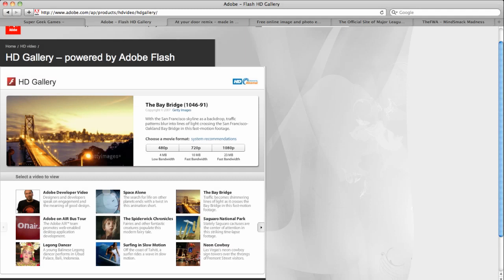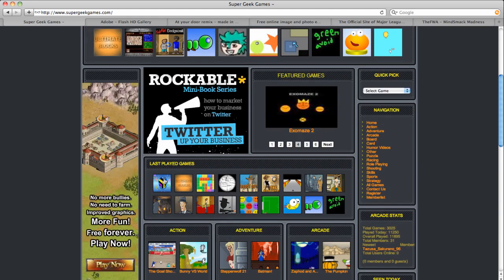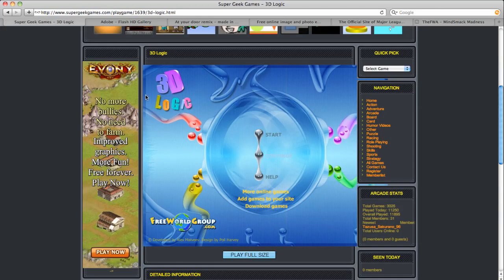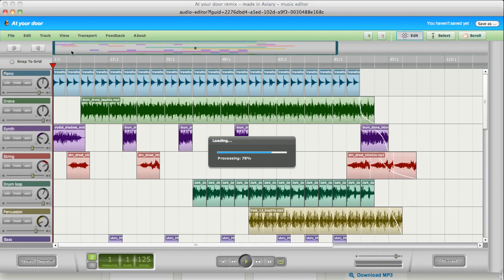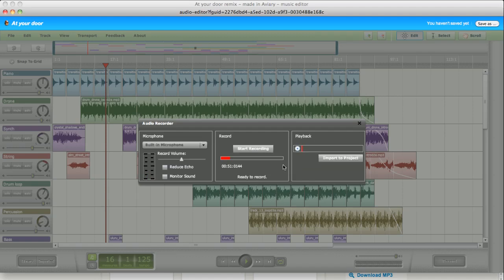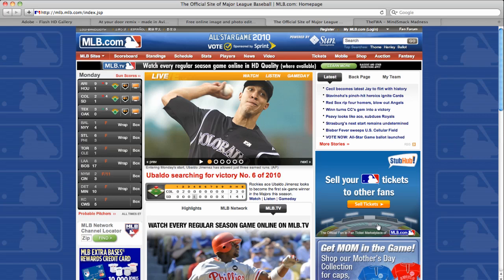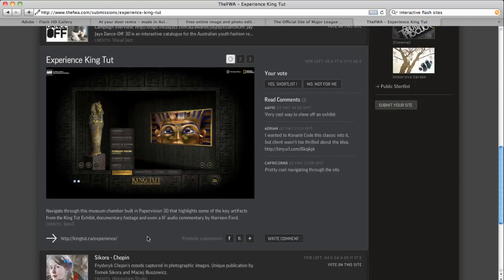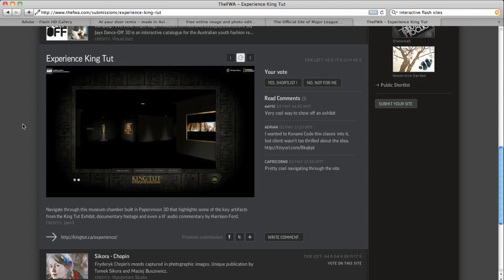Steve Jobs says Flash will crash my browser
Watch how Flash crashes my browser on a mac. Warning, this could happen to you.